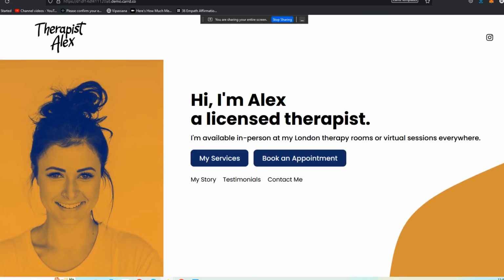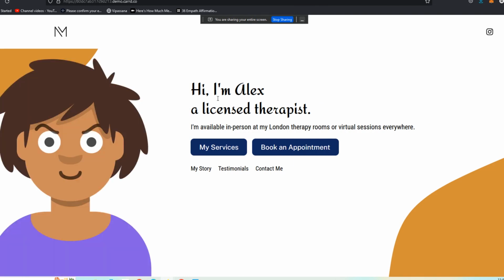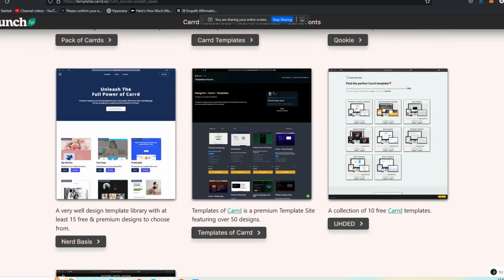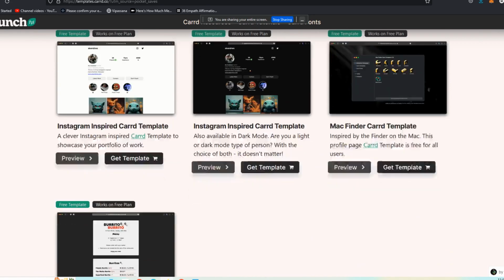Great Carrd Themes for Professional Designers and Marketers: Easily Customize Carrd To Sell Services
- make money wtih carrd course